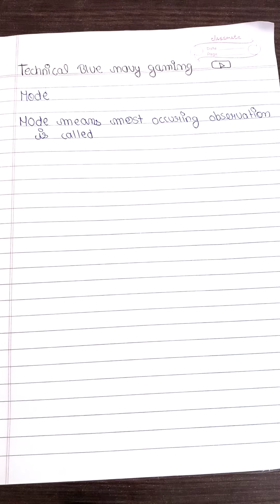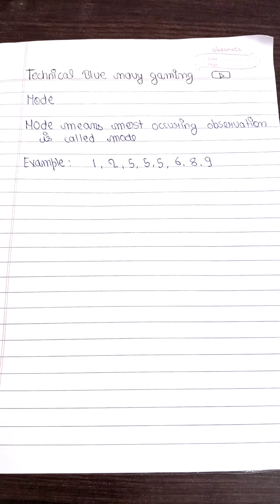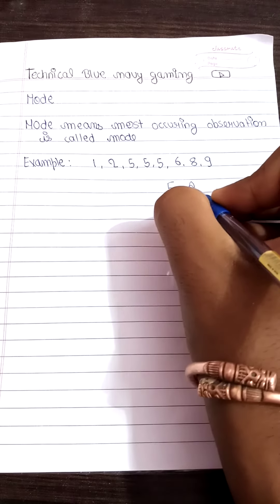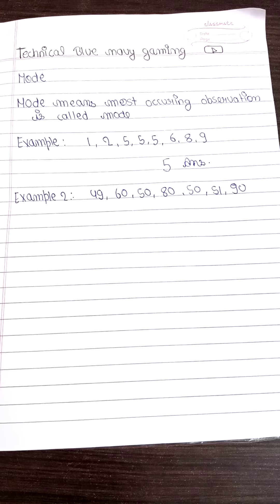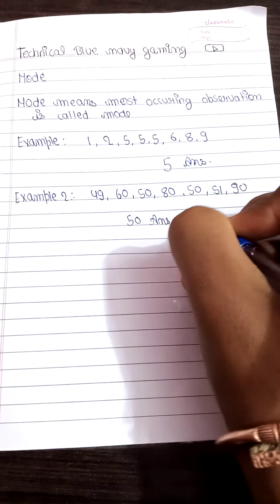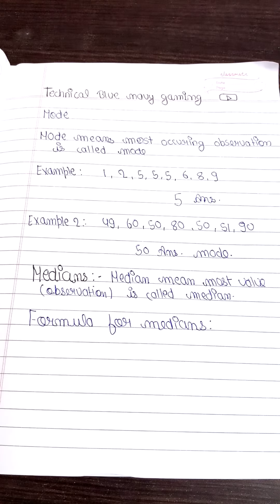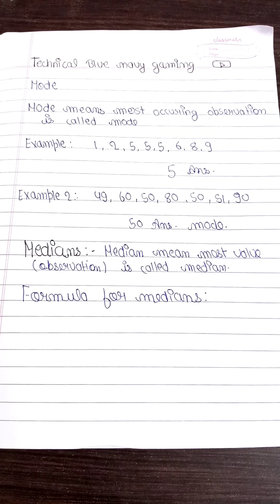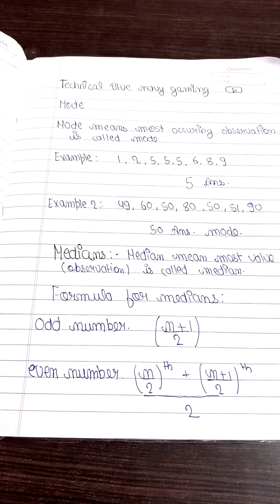Class 9 || median||mode||chapter15|| ENGLISH MEDIUM||TECHNICAL BLUE NAVY GAMING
Thanks Indians for support me

My 1 channel is blue navy gaming

SO PLEASE SEE OUR VIDEO

YOURS OBEDIENCE NARPAT